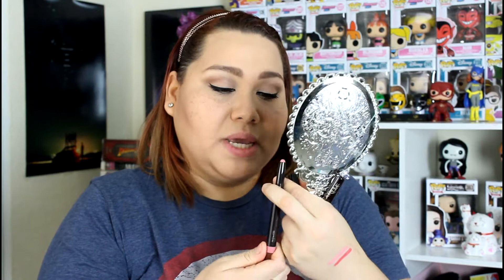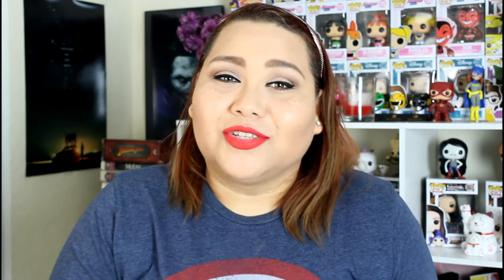NEW Laura Mercier Velour Extreme Matte Lipsticks | Makeup with Tracy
We are testing new Laura Mercier Velour Extreme Matte Lipstick!

Now on sale on their website,  coming soon to Sephora.